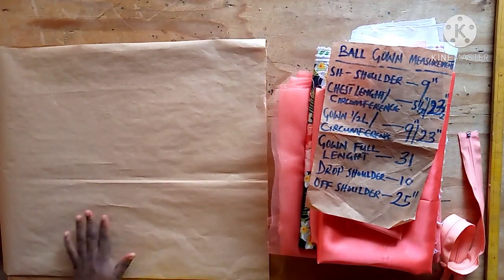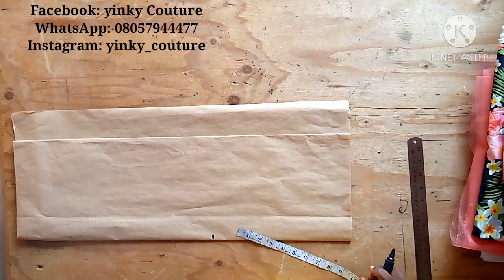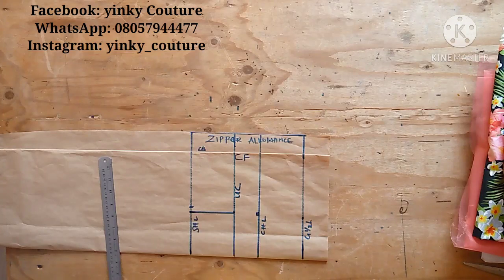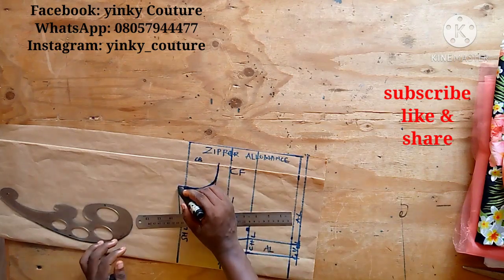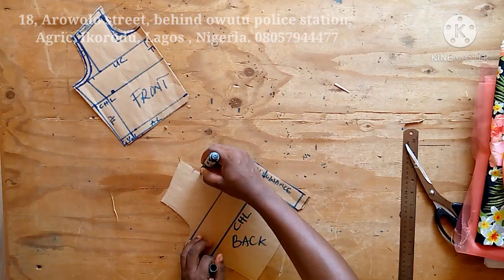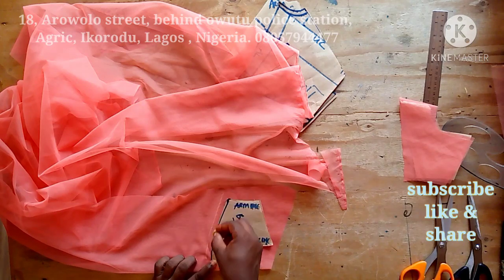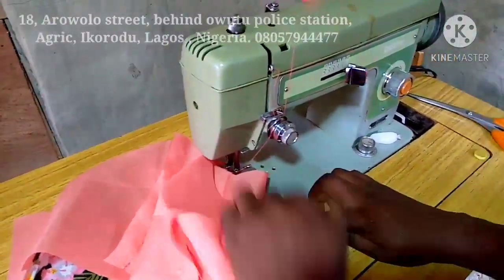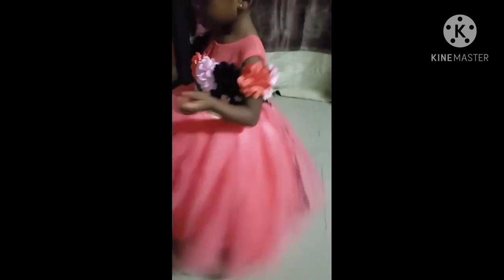HOW TO MAKE A BABY BALL DRESS ( PATTERN DRAFTING AND SEWING)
You will learn in this video how to cut and sew a baby ball gown, the method can also be used for wedding ball dress, flower girls, dinner dress etc. pattern drafting inclusive, the material used to boost the ball part of the dress is a very hard net of just 3 yards, the tulle net I gathered on the waist is 12yards. You will be glad you watched
Materials used
Flowered cotton 1 yard
Tulle net 12yards
Nude net  1/2 yard
Tafeta 3 yards (for tulle net underlay)
Flowers 12 to 16 pieces
Very hard net for boosting 3yards
Linning 2 yards. You can get your pattern making tools